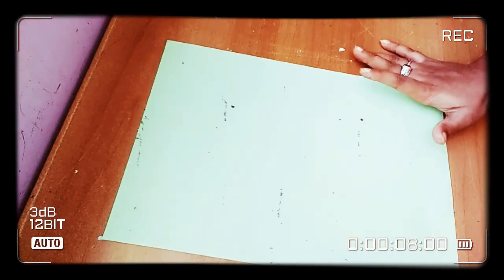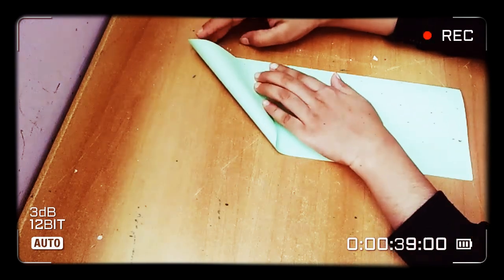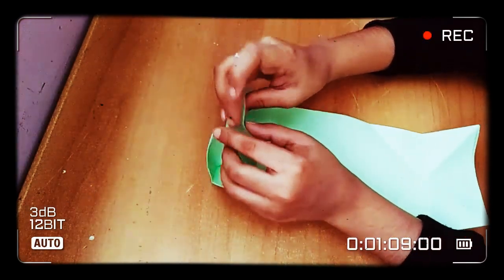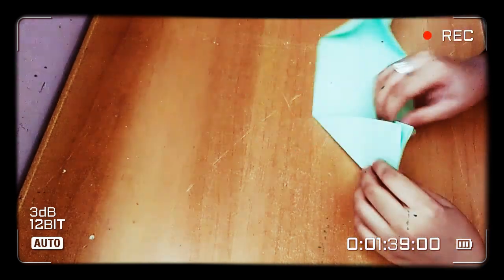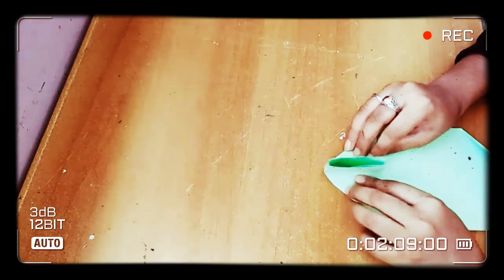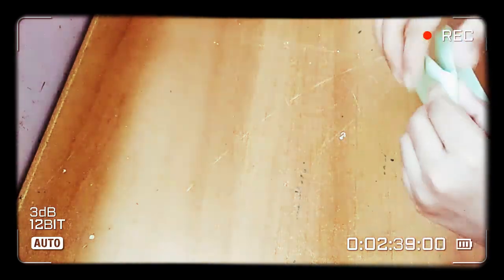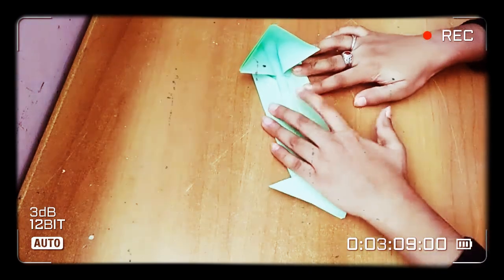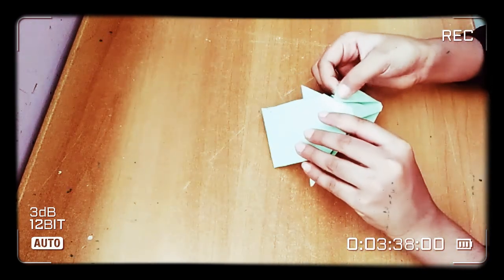how to make car